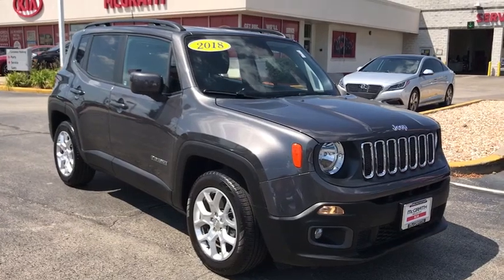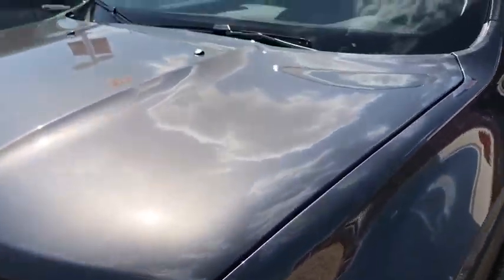2018 Jeep Renegade Arlington Heights, Buffalo Grove, Des Plaines, Skokie, Glenview, IL K12717A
Granite Crystal Metallic Clearcoat Used 2018 Jeep Renegade available in Arlington Heights, Illinois at McGrath Arlington Kia. Servicing the Buffalo Grove, Des Plaines, Skokie, Glenview, IL area

1400 E. Dundee rd

Jeep 2018 Renegade Latitude Priced below KBB Fair Purchase Price! Odometer is 12679 miles below market average!brMcGrath Arlington Kia is a full service Dealership. We proudly offer the highest quality New and Pre owned cars with the best value and this one is no exception.